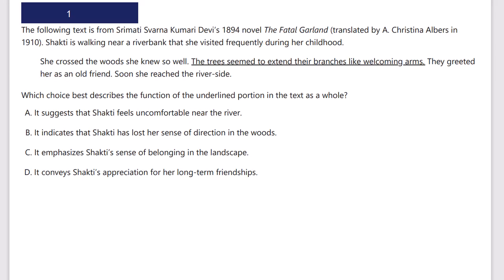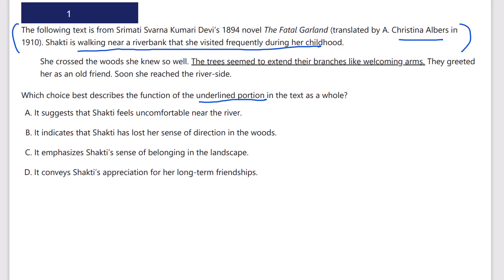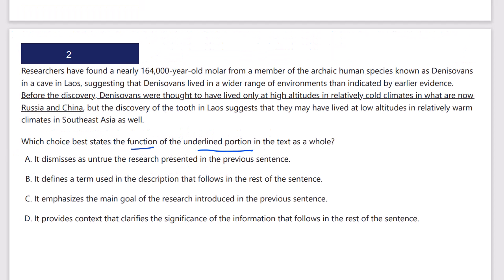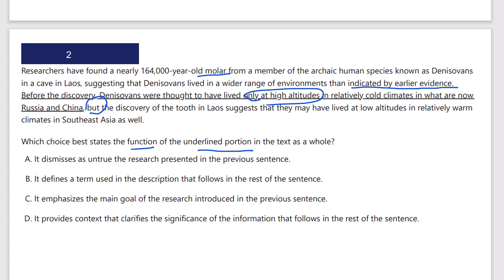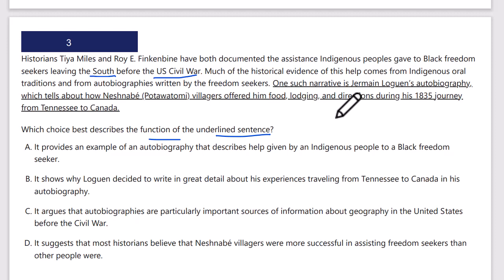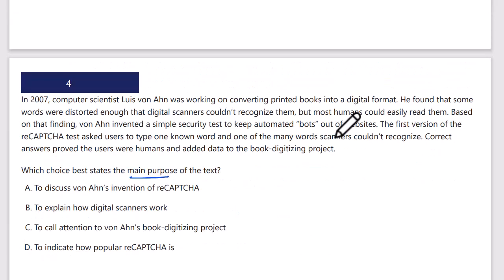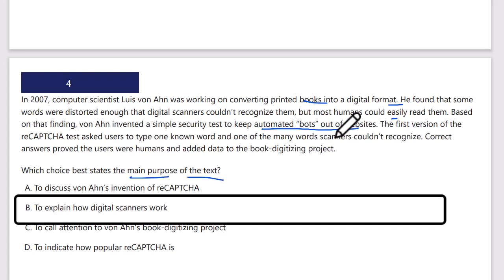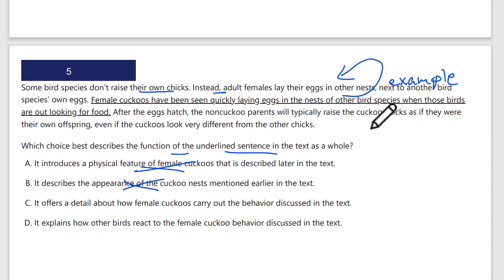Text Structure and Purpose Easy Q1-Q5